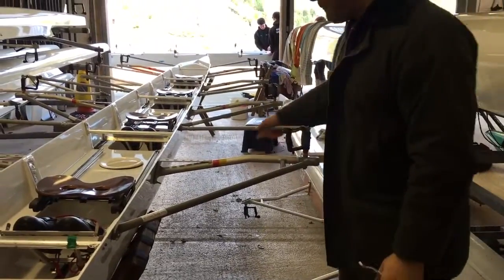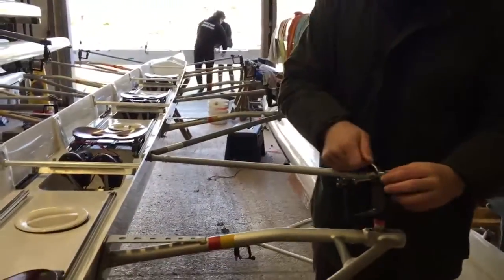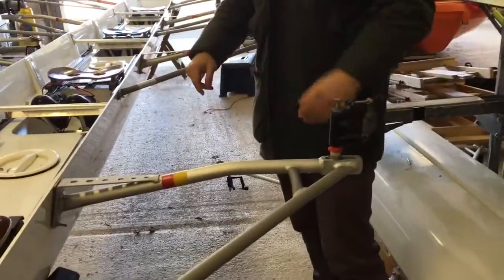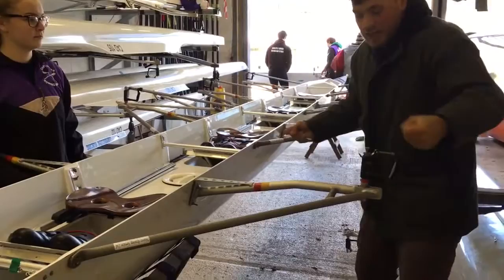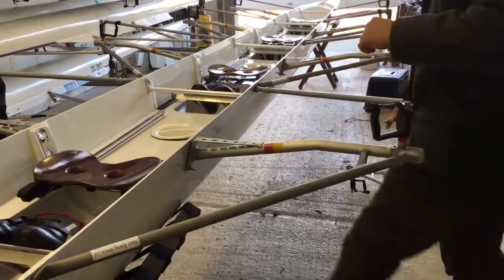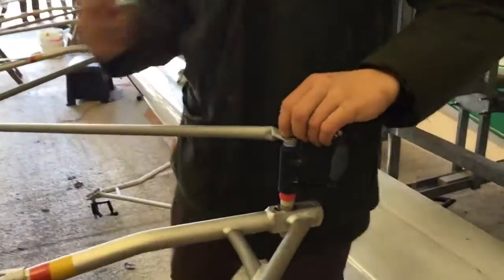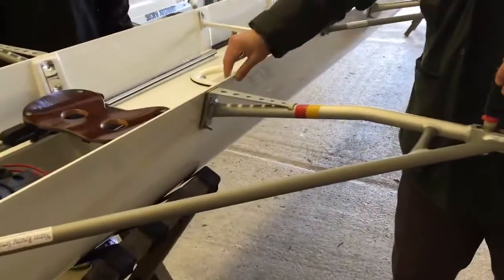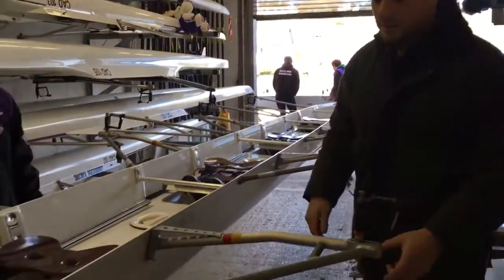De- Rigging an A Frame Style rowing Boat Rigger